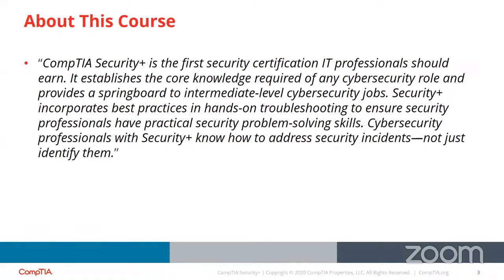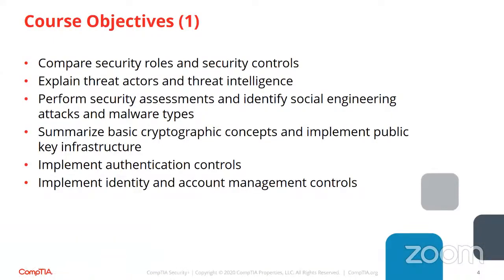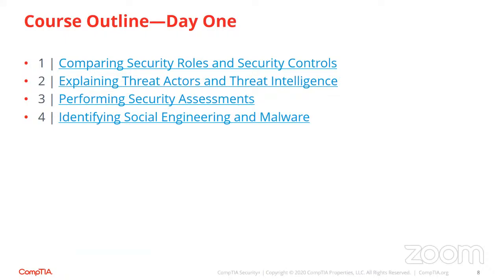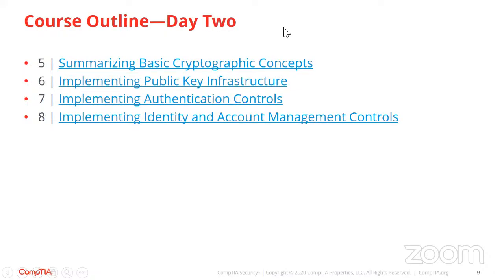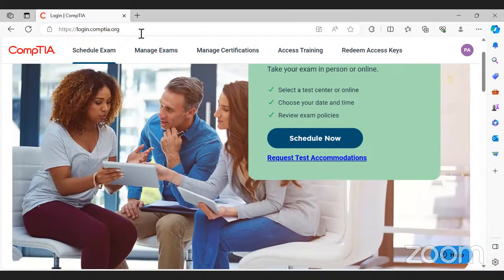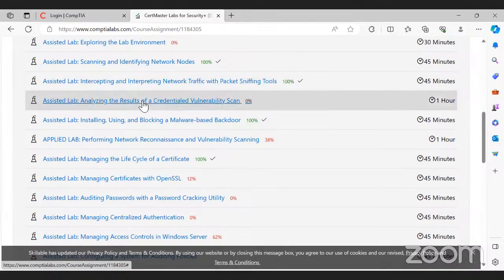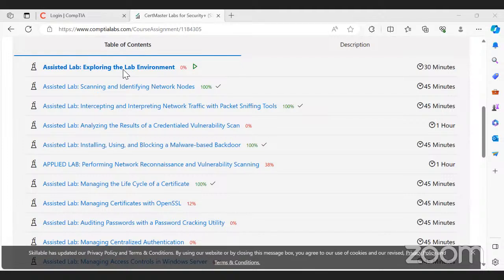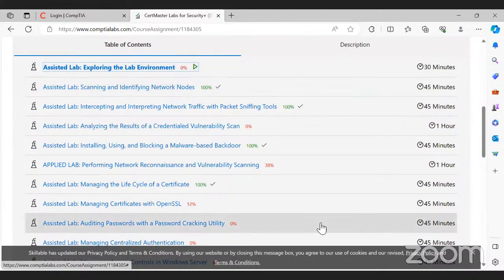CapacityBay Cyber Security 3-in-1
An Introduction to Cyber Security